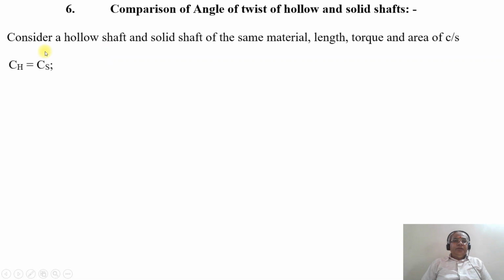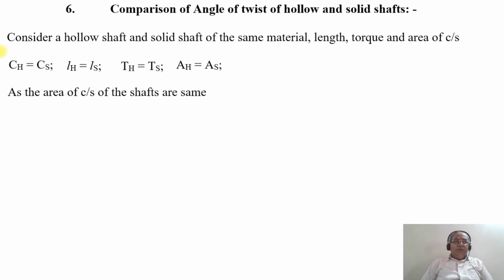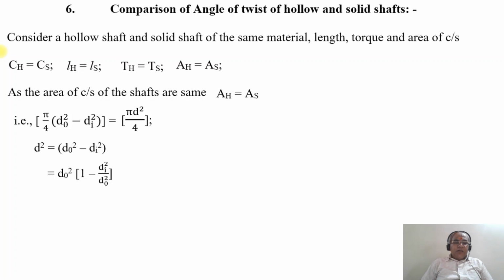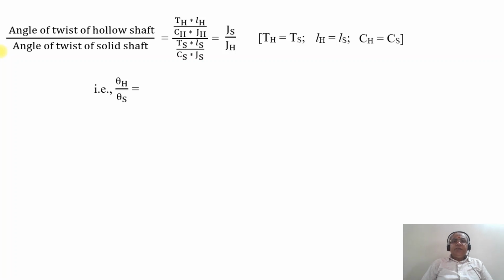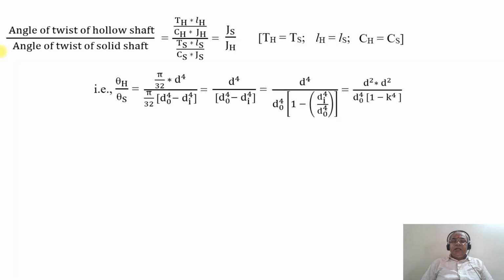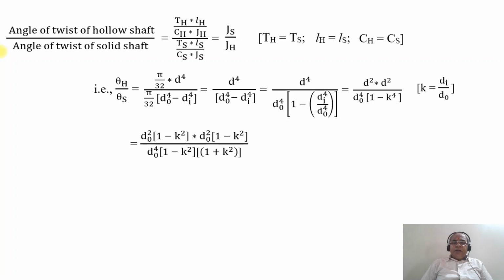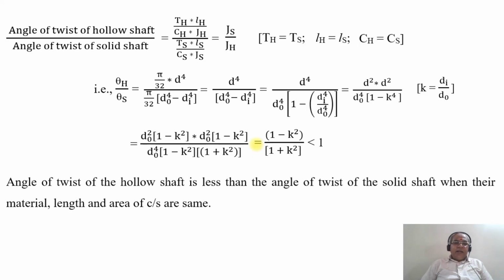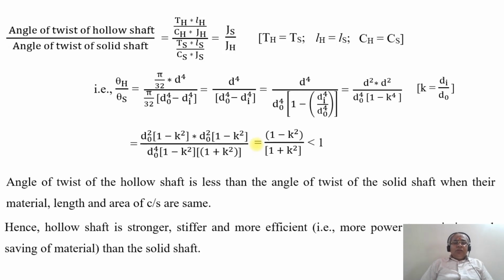9 TH COMP S H TWIST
Comparison of Solid and Hollow circular shaft for Angle of twist